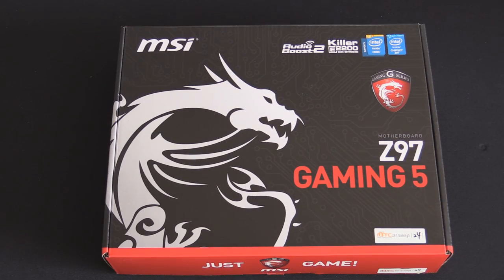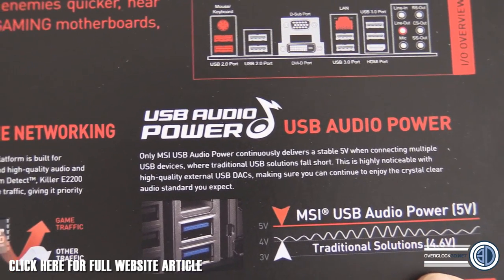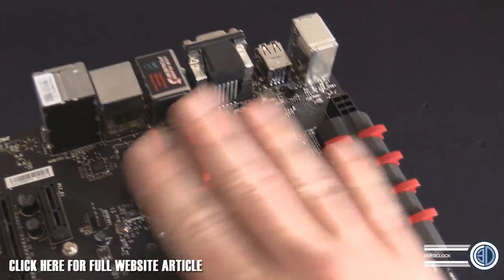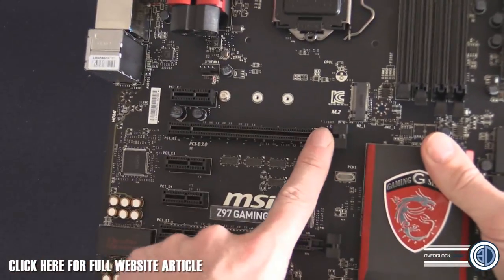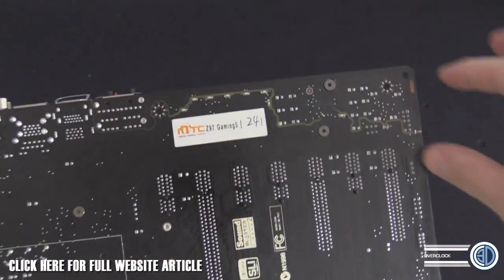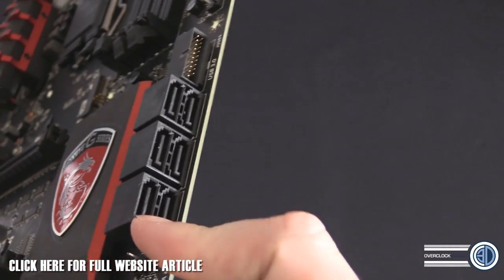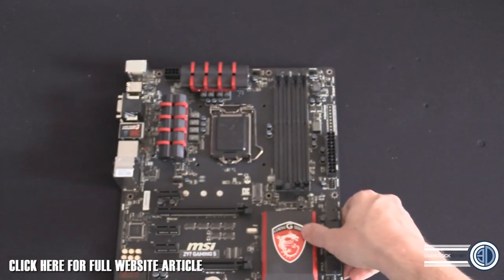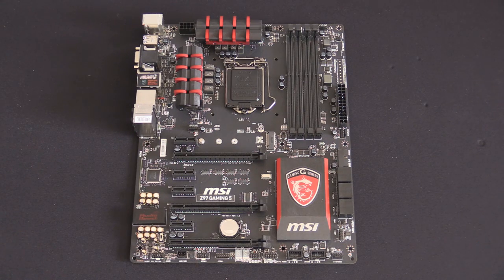MSI Z97 Gaming 5 Motherboard